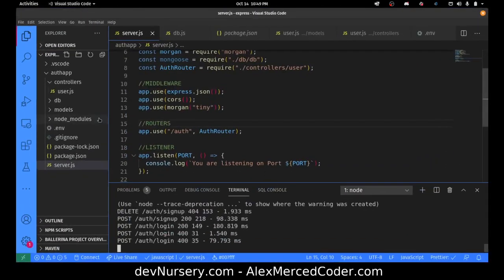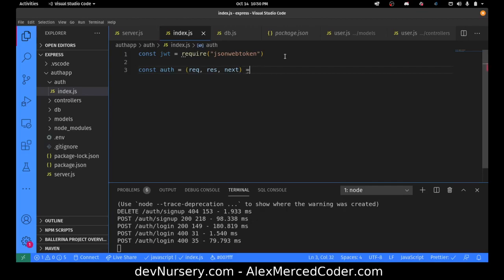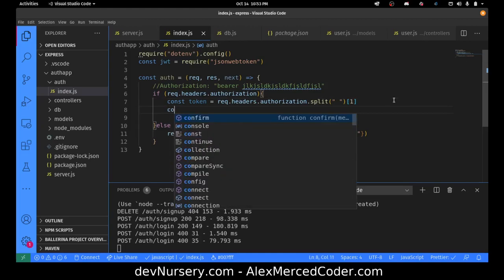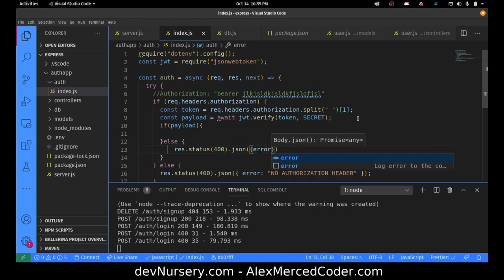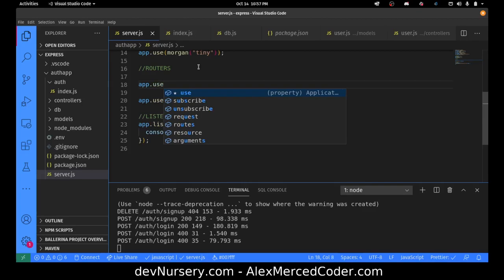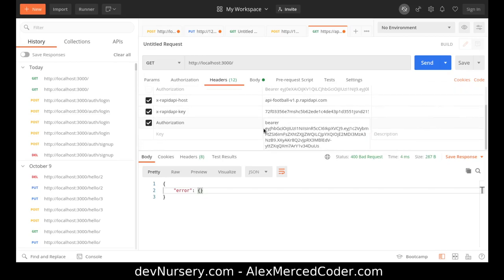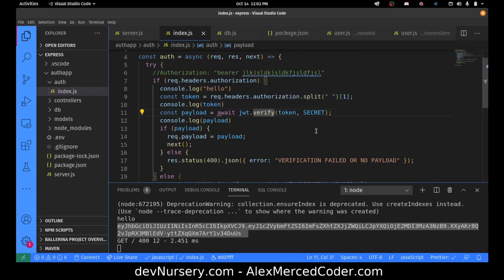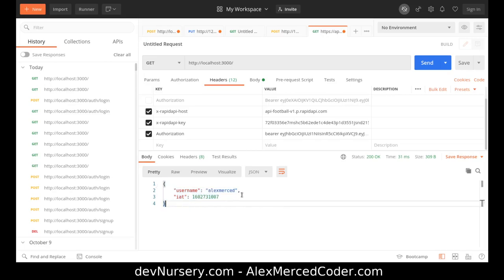AM Coder - JWT Auth in Express from Scratch #3 - Auth Middleware and Testing